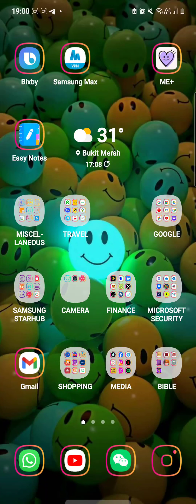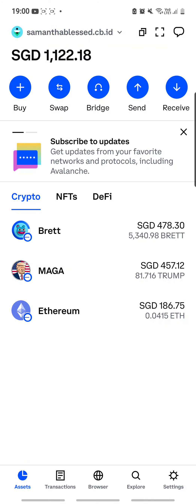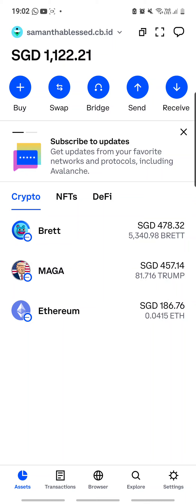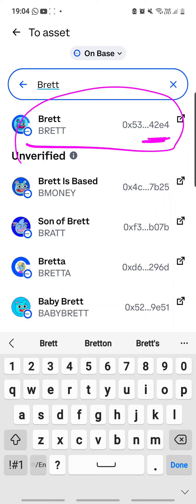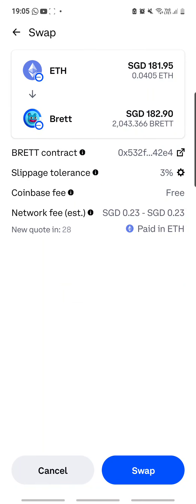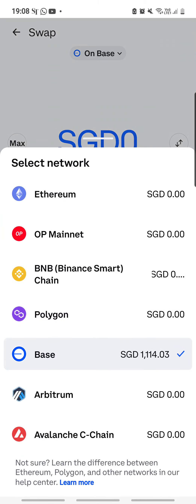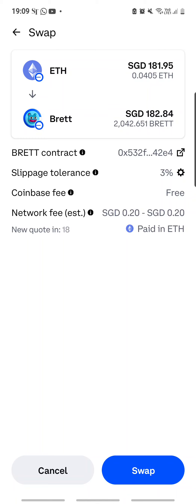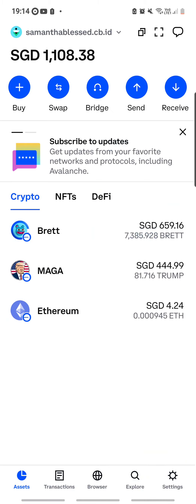COINBASE WALLET : Using ETH to buy Meme Coins like BRETT on BASE NETWORK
IF YOU ARE KEEN TO LEARN ON DEFI BLOCKCHAIN AND CRYPTOCURRENCY AND JOIN ME IN MY CRYPTO BEGINNERS COURSE .

CPA_00ZFF78U0W

wumi8223